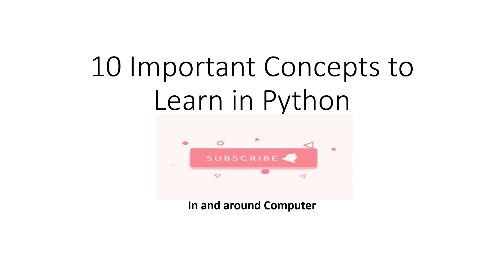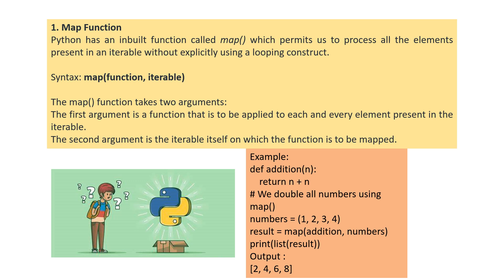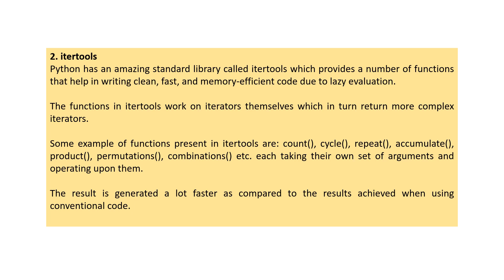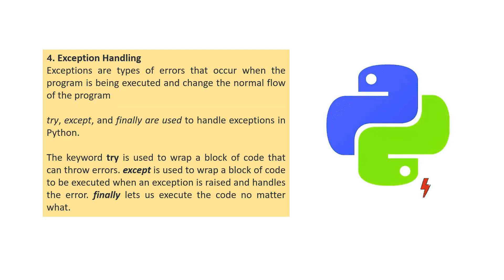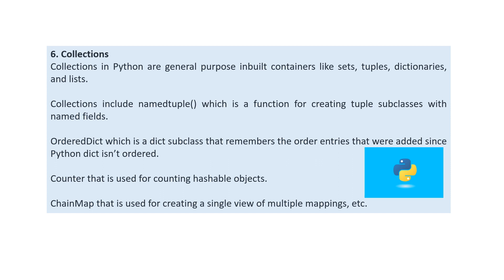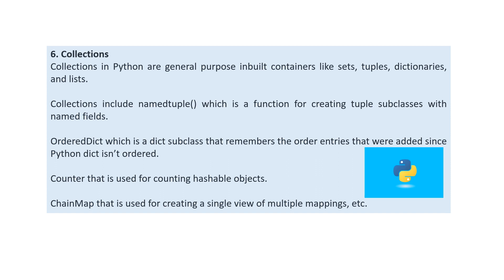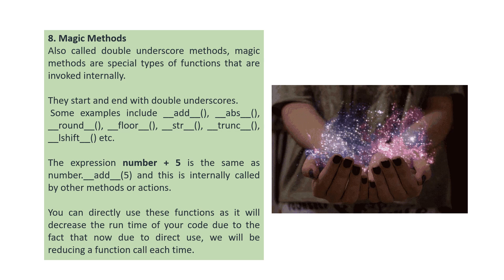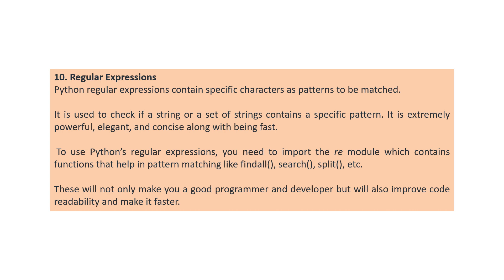10 Important Concepts to Learn in Python | Must know Python Concepts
Map Function
Python has an inbuilt function called map() which permits us to process all the elements present in an iterable without explicitly using a looping construct.
itertools
Python has an amazing standard library called itertools which provides a number of functions that help in writing clean, fast, and memory-efficient code due to lazy evaluation.
itertools are: count(), cycle(), repeat(), accumulate(), product(), permutations(), combinations() etc.
Lambda Function
Python’s lambda functions are small anonymous functions as they do not have a name and are contained in a single line of code.

 The keyword ‘def’ is used to define functions in Python but lambda functions are rather defined by the keyword ‘lambda’. They can take any number of arguments, but the number of expressions can only be one.
Syntax:lambda arguments : expression
Exception Handling
Exceptions are types of errors that occur when the program is being executed and change the normal flow of the program

try, except, and finally are used to handle exceptions in Python.

The keyword try is used to wrap a block of code that can throw errors. except is used to wrap a block of code to be executed when an exception is raised and handles the error. finally lets us execute the code no matter what.
Collections
Collections in Python are general purpose inbuilt containers like sets, tuples, dictionaries, and lists.

Collections include namedtuple() which is a function for creating tuple subclasses with named fields.

OrderedDict which is a dict subclass that remembers the order entries that were added since Python dict isn’t ordered.

Counter that is used for counting hashable objects.

ChainMap that is used for creating a single view of multiple mappings, etc
Generators
Generators in Python are a special type of function that rather than returning a single value, returns an iterator object which is a sequence of values.

It is a utility to create your own iterator function.

The keyword yield is used in the generator function instead of the return keyword.

The difference between yield and return is that return terminates the function but yield only pauses the execution of the function and returns the value against it each time.
Magic Methods
Also called double underscore methods, magic methods are special types of functions that are invoked internally.

They start and end with double underscores.
Threading
A Thread is the smallest unit or process that can be scheduled by an operating system.

Python contains the Thread class which aids in multithreaded programming.

Multithreading is mainly used to speed up the computation to a huge extent as now more than one thread will be performing tasks.

 To implement threading in Python, you have to use the threading module.

Regular Expressions
Python regular expressions contain specific characters as patterns to be matched.

It is used to check if a string or a set of strings contains a specific pattern. It is extremely powerful, elegant, and concise along with being fast.

 To use Python’s regular expressions, you need to import the re module which contains functions that help in pattern matching like findall(), search(), split(), etc.